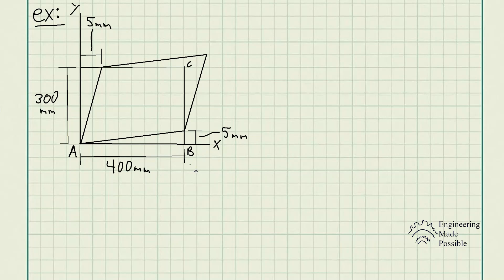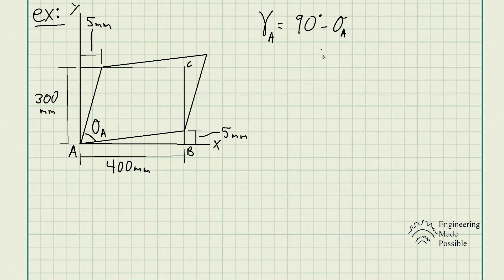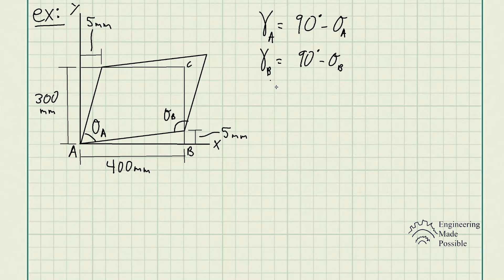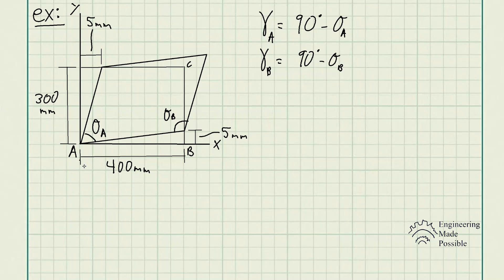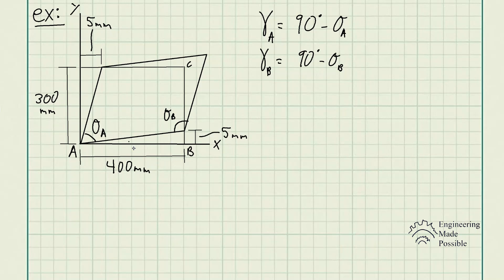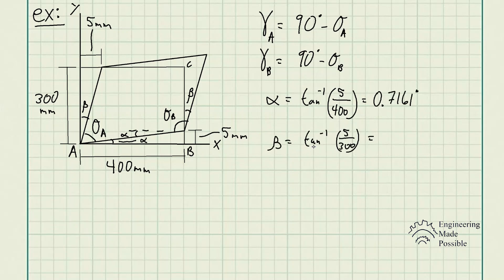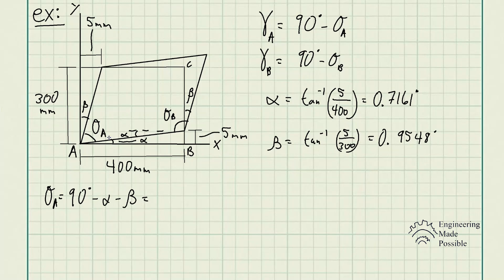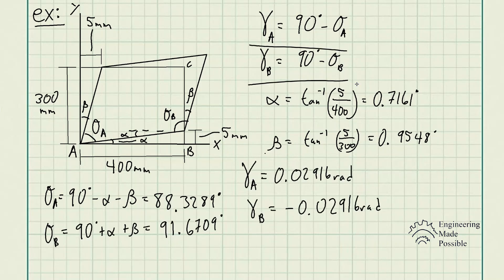The rectangular plate was deformed into a parallelogram as shown here. Determine the shear strain...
Problem statement: The rectangular plate was deformed into a parallelogram as shown here. Determine the shear strain at corners A and B.